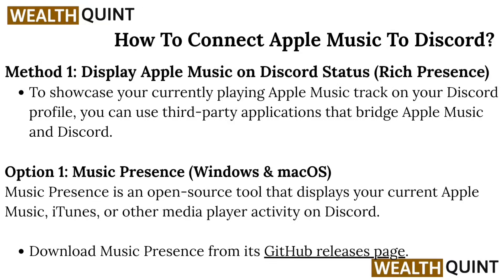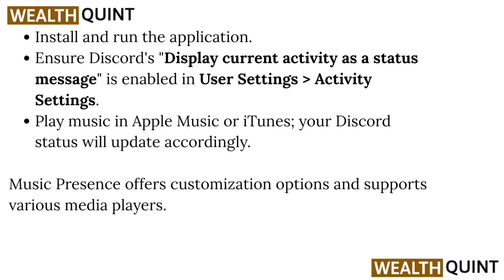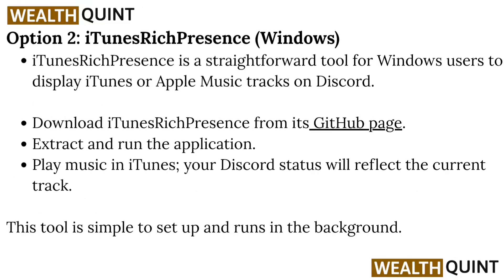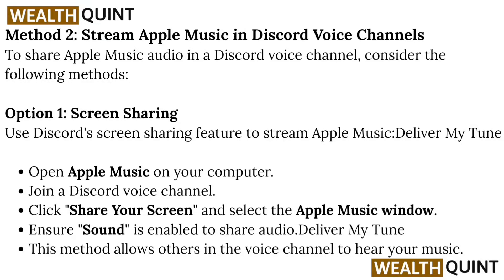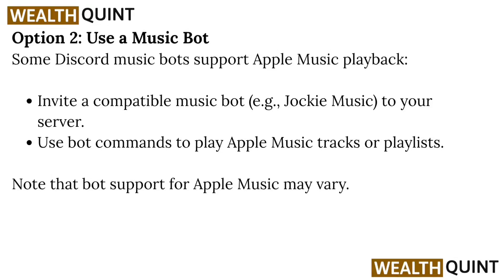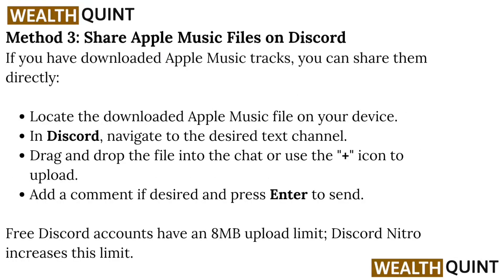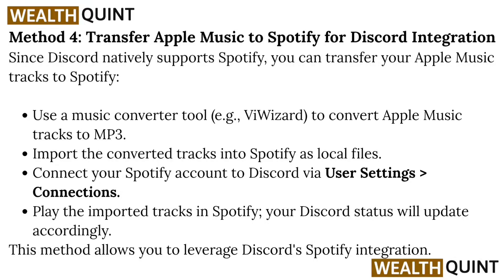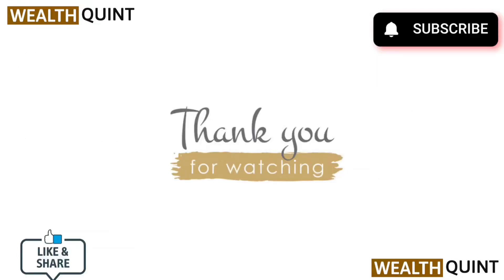How To Connect Apple Music To Discord - Step By Step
In this comprehensive tutorial, we will guide you through the process of connecting Apple Music to Discord step by step. Whether you're looking to share your favorite tunes with friends or enhance your gaming experience with music, this video covers everything you need to know. We will walk you through the necessary settings, permissions, and tips to ensure a seamless integration. Join us as we explore the features of both platforms and unlock the full potential of your music experience on Discord.